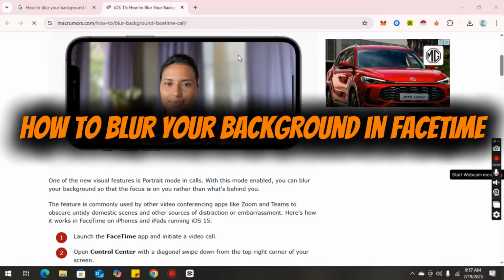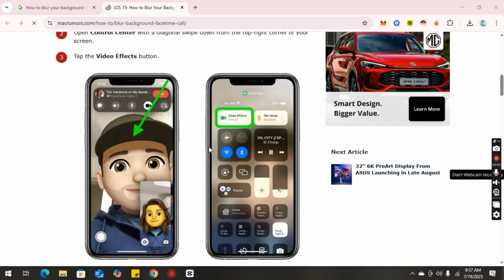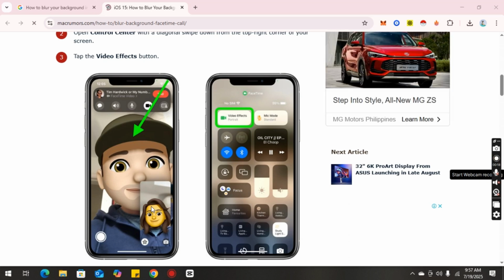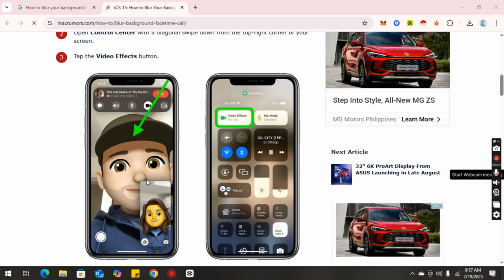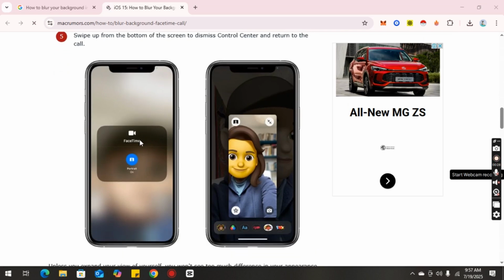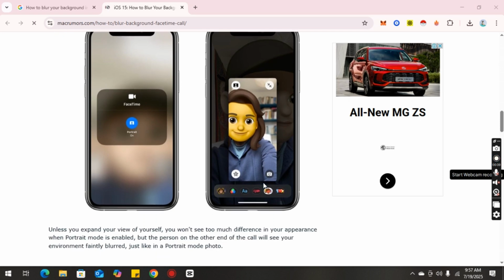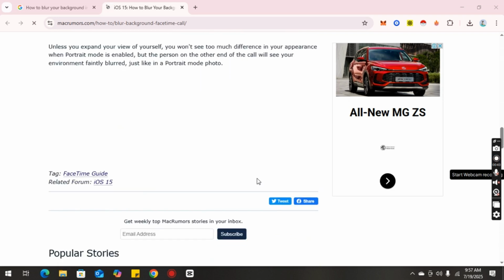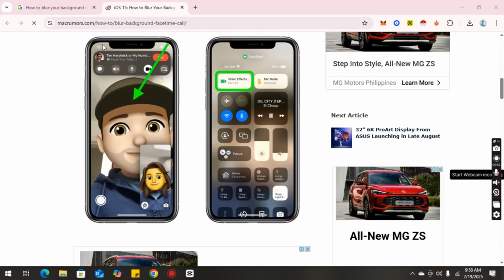NEW! How to Blur Your Background in FaceTime (2025) 🎥 | Use Portrait Mode on iPhone, iPad, or Mac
Want to blur your background in FaceTime calls? This quick 2025 tutorial shows you how to use Portrait Mode to keep the focus on you and hide distractions behind you—whether you’re on an iPhone, iPad, or Mac.

✅ In This Video:
🎞️ How to turn on Portrait Mode during a FaceTime call
📱 Step-by-step for iOS and macOS
🔒 Keep your privacy in noisy or messy environments
✨ Add a professional look to FaceTime video calls
🧑‍💻 Works great for work-from-home, interviews, and school

⏱️ Timestamps:
0:00 Intro – Why blur your background
0:12 Start a FaceTime call
0:25 Tap your own video thumbnail
0:34 Select “Portrait Mode” (blur effect)
0:48 How it looks and how to turn it off
1:03 Mac version: Use Control Center  Video Effects

📌 Requirements:
✔️ iPhone XR or newer with iOS 15 or later
✔️ iPad Pro, iPad Air (2020+), or newer
✔️ macOS Monterey or later on supported Macs
✔️ FaceTime enabled and active video call

💡 Bonus Tips:
📷 Combine with Center Stage for even better framing
🎨 Use filters and lighting effects
📱 Test the feature in the Camera app first

💬 Comment if you want to learn FaceTime group effects or call scheduling